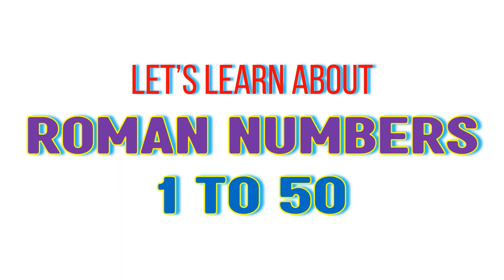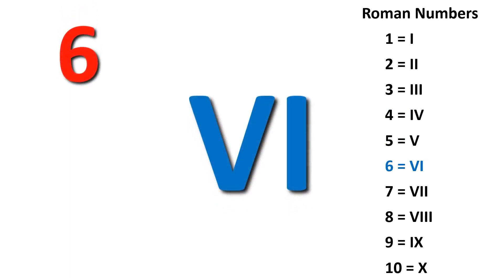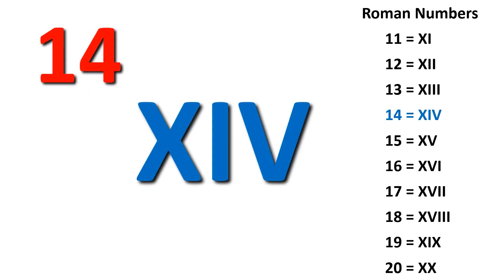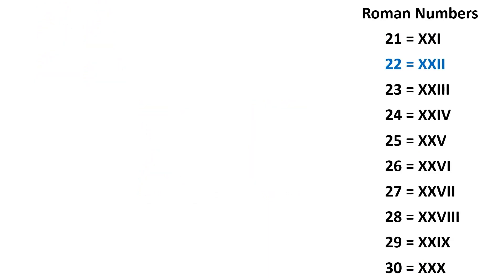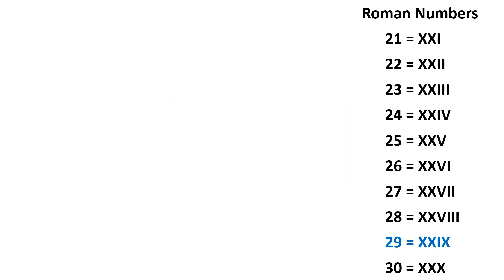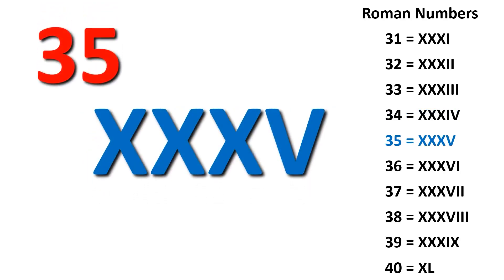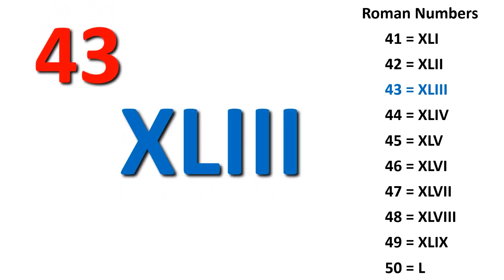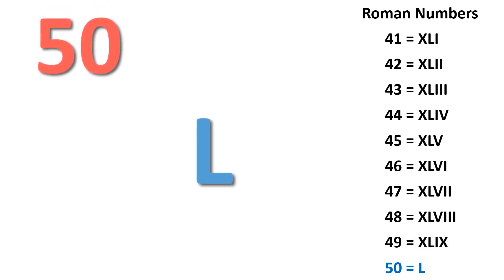Learn Roman Numerals 1 To 50 | Roman Numbers 1 To 50 | रोमन में 1 से 50 तक लिखना सीखें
Learn Roman Numbers 1 To 50 | Roman Numerals 1 To 50 | रोमन में 1 से 50 तक लिखना सीखें | Roman Numbers For Kids | Roman Numerals

Hello Dear Parents and Teachers, as you know we have started a Playlist of Learning Numbers. We have already uploaded Numbers from 1 to 100 in Hindi and English with Spelling Practice. Now we are going to upload Roman Numbers from 1 to 100 and from 100 to 1000. In this video you will Learn Roman Numbers from 1 to 50. If you observe the Maths syllabus in Primary Classes from Class 1 to 5 or Grade 1 to 5 you will see one chapter on the Roman Numbers. So, this video is covering an important part of the Math Syllabus of your young one's. With the help of this video your young one's will be able to Read and Write Roman Numbers easily and perfectly. Your young one's will learn and enjoy the video.

नमस्कार प्रिय माता-पिता और शिक्षकों, जैसा कि आप जानते हैं कि हमने सीखने की संख्याओं की एक प्लेलिस्ट शुरू की है। यह वीडियो प्लेलिस्ट में अगली किस्त है। हमने वर्तनी अभ्यास के साथ हिंदी और अंग्रेजी में 1 से 100 तक की संख्याएँ पहले ही अपलोड कर दी हैं। अब हम 1 से 100 और 100 से 1000 तक की रोमन संख्याएँ अपलोड करने जा रहे हैं। इस वीडियो में आप 1 से 50 तक की रोमन संख्याएँ सीखेंगे। यदि आप कक्षा 1 से 5 या ग्रेड 1 से 5 तक प्राथमिक कक्षाओं में गणित के पाठ्यक्रम का अवलोकन करते हैं आप रोमन संख्याओं पर एक अध्याय देखेंगे। तो, यह वीडियो आपके युवा के गणित पाठ्यक्रम के एक महत्वपूर्ण भाग को कवर कर रहा है। इस वीडियो की मदद से आपका बच्चा रोमन संख्याओं को आसानी से और सही ढंग से पढ़ और लिख सकेगा। आपका बच्चा सीखेगा और वीडियो का आनंद उठाएगा। धन्यवाद...!!!